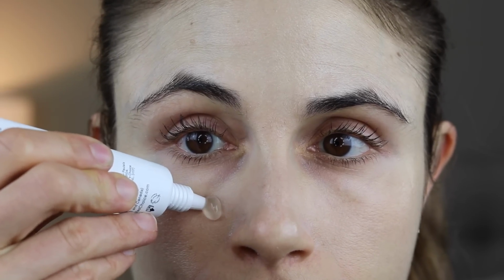PAULA'S CHOICE SUNSCREEN REVIEW| DR DRAY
FYI: ebates is now called Rakuten.  I have not yet gotten use to saying the new name!